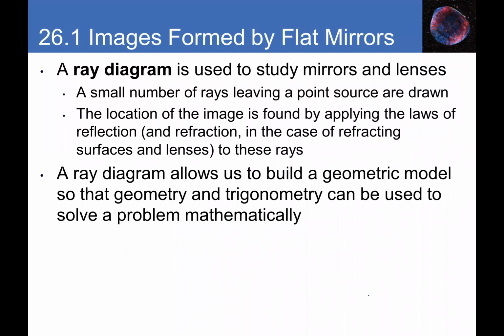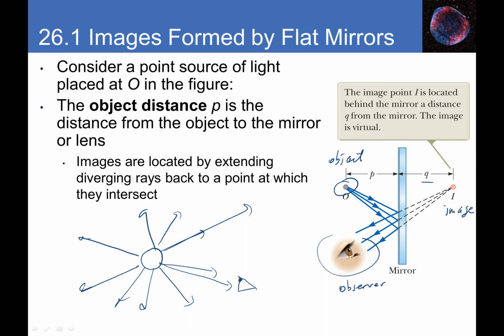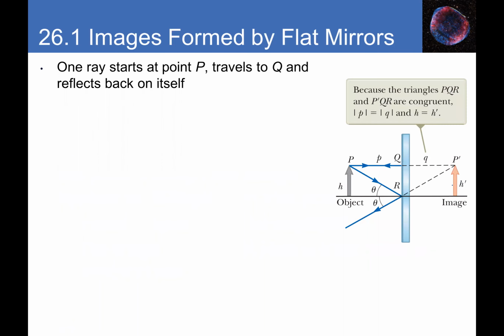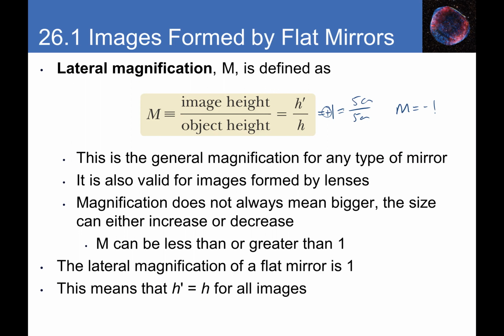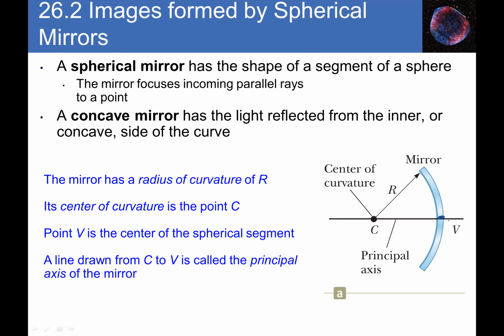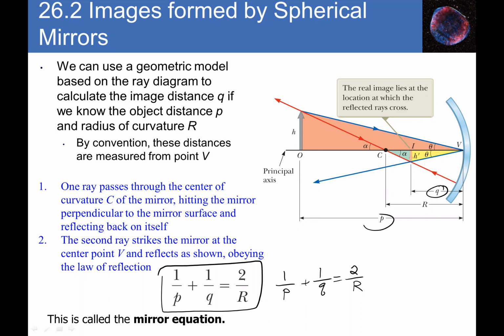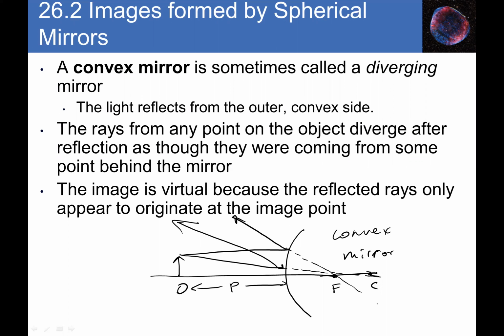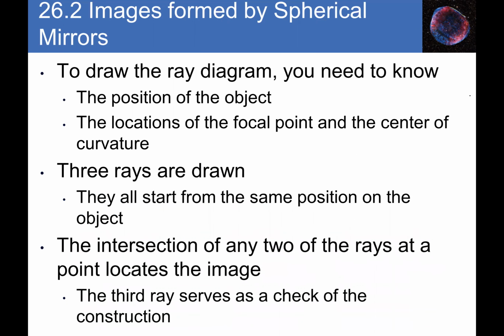Optics I ~ Wave Theory of Light Image Formation by Mirrors Part 1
This lecture covers flat and curved mirrors